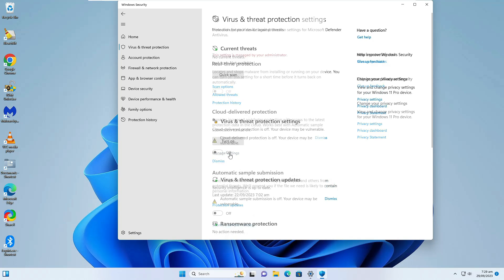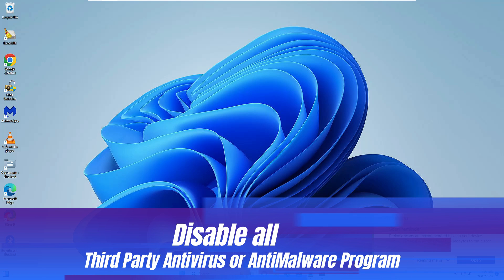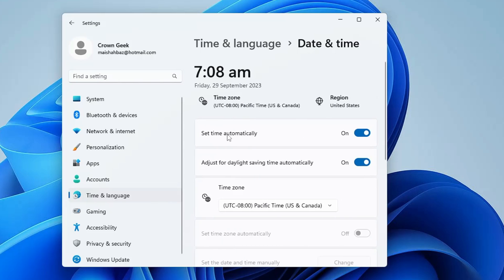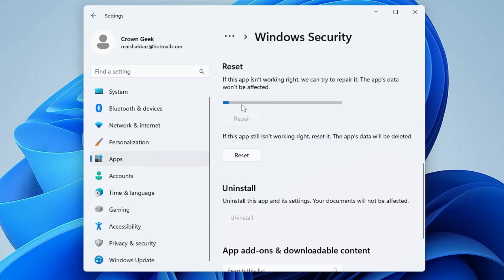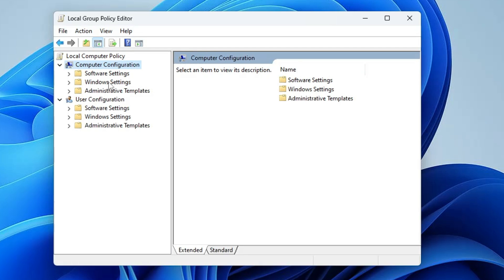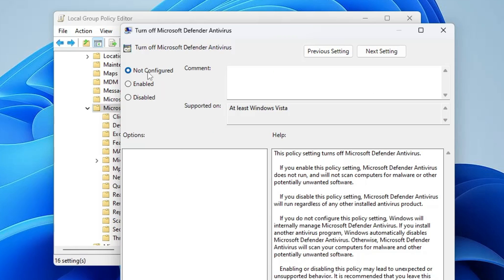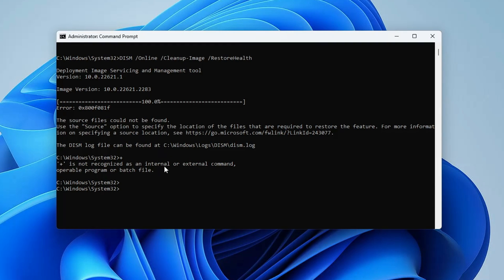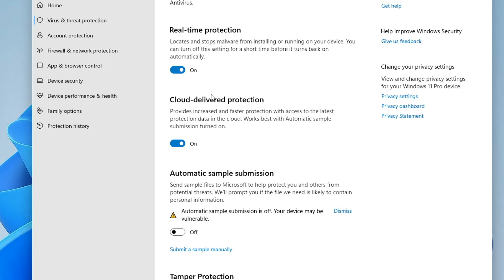Fix Can't turn On Real-time Protection Windows Defender on Windows 10/11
Check these best and most effective solutions if you are not able to enable Windows security real-time protection on Windows 10 or 11.

Timestamps
00:00 - About the video
00:22 - Run DISM and SFC Commands
01:04 - Disable or Uninstall any other Third party Security
02:05 - Check Date & time
02:38 - Update Windows
02:58 - Repair and Reset Windows Security
03:42 - Reset Internet Explorer settings
04:16 - Group Policy Editor settings
05:40 - Registry Editor settings

CMD Commands
  NETSH WINHTTP SET PROXY 1.1.1.1:8080
  DISM /Online /Cleanup-Image /RestoreHealth
  SFC /Scannow

☑ Watched the video!
☐ Liked?